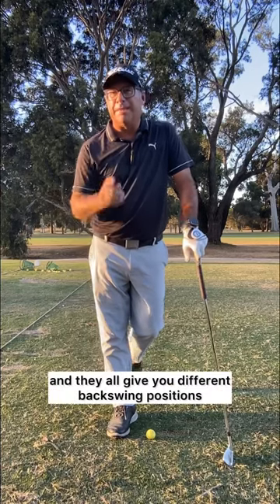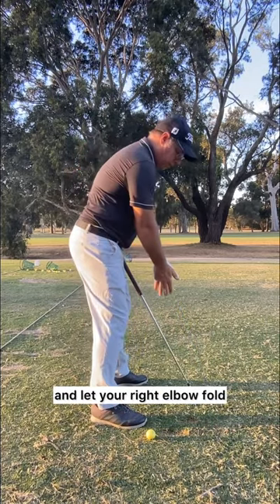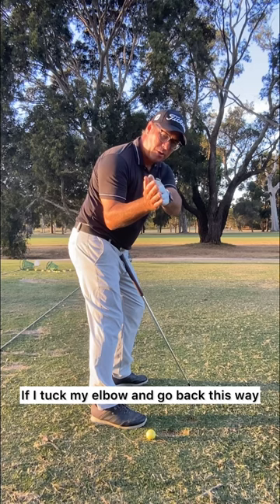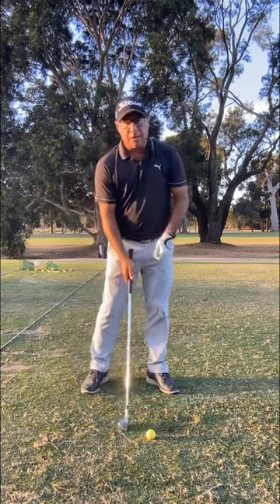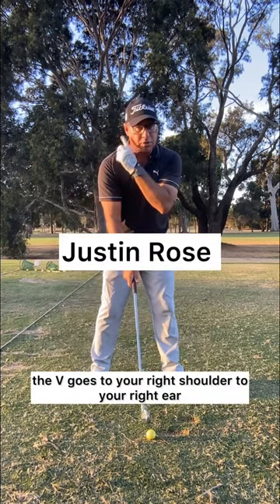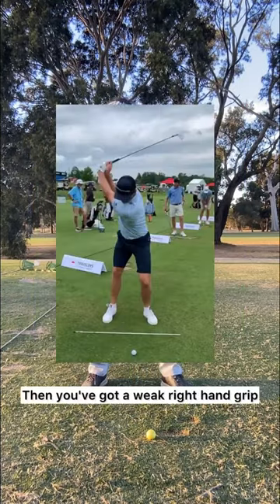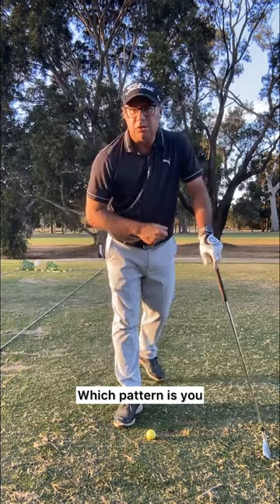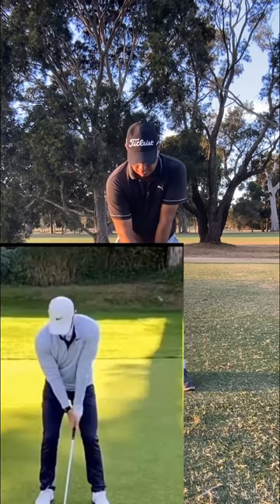Tour Pro Tip! Confused with all the info on YouTube? There are 3 ways to do everything! Watch below